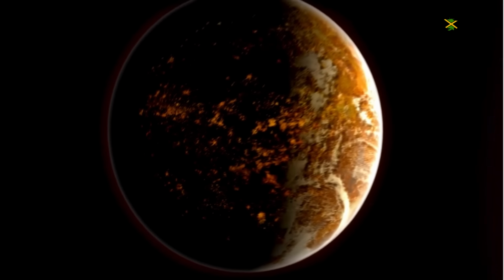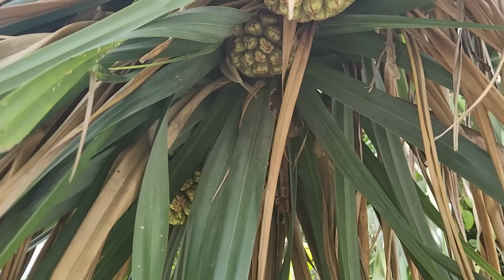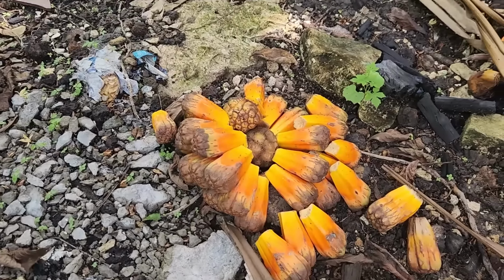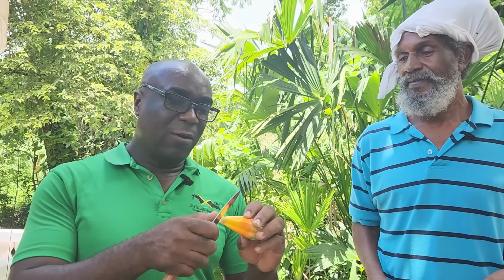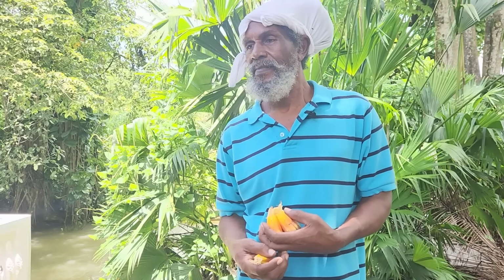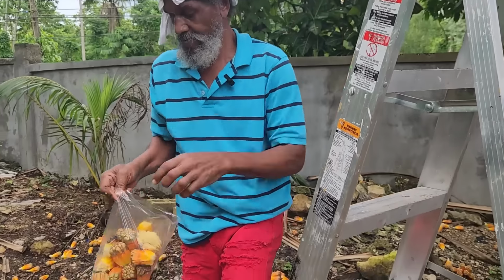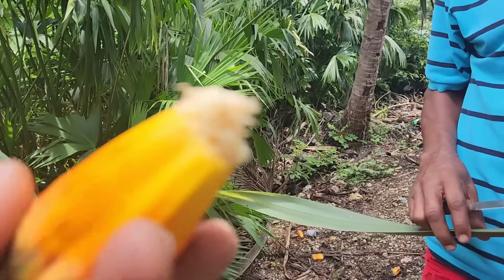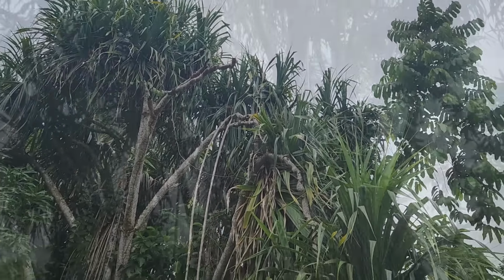😲Would YOU try this weird fruit? Be honest! screwpine! 🇯🇲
You better believe your eyes! But wait for the taste!😲
***README***

🌿🎉New! Get the ENTIRE list of potent Jamaican herbs right now on my

Ever seen a fruit that looks like it’s from another planet? Well, today, I’ve got a special one for you, it's called the Screw Pine!" I however call it the Alien fruit! I will explore it with you and highlight some weird ways it is used.

And stay with me to the end though, because I'll reveal two surprising facts about this rare find!
You are in for another treat!💃

00:00 Introduction
03:01 Meet Rasta Belcher
04:07 Roots Of The Screw Pine (Pandanus)
05:27 How the Screw Pine (Pandanus) grows
06:18 Up Close With the Screw Pine (Pandanus) Fruit
06:37 Tasting the Screw Pine (Pandanus)
07:30 Examining/ Describing the Keys of  Thge Screw Pine (Pandanus) Fruit
08:20 Texture of the  Screw Pine (Pandanus) Fruit
08:35 What Does the Screw Pine (Pandanus) Fruit Taste Like?
08:57 Cutting the Screw Pine (Pandanus) Fruit
09:34 Eating the Screw Pine (Pandanus) Fruit
10:07 Describing the taste of the Screw Pine (Pandanus) Fruit
10:50 Best Practice In Eating The Screw Pine (Pandanus) Fruit
11:50 Was it called Duppy Fruit?
12:15 The complete fruit of the Screw Pine (Pandanus) Fruit
13:28 The Health Benefits of The Screw Pine (Pandanus) Fruit
13:49 Picking Screw Pine (Pandanus) Fruit from the tree
14:07 Would You Eat The Screw Pine (Pandanus) Fruit?
14:21 How The Screw Pine (Pandanus) Fruit Is Used
14:35 The fruit is eaten
14:55 The fruit is used in/ as juices
15:55 The fruit is used in traditional medicine
16:16 Fruit and Leaves are used in Craft and Utility
17:23 Leaves and fruits are used in various cuisines
18:02 Used as Infusions and Decoctions
18:24 The juice is used in cosmetic treatments
18:57 The fruit and extracts are used to make a dye
20:14 It is a cousin of the Pineapple Fruit
20:50 The tree is considered sacred in some cultures
22:50 Conclusion

An alien fruit is found in Jamaica!

🌟 Thank you for making these videos possible by...

✈️ *NEW* Join countless travelers who have already unlocked the secrets to experiencing Jamaica on a budget.

I'm Wellesley Gayle, Jamaican-born and bred. I have shared what I call the real Jamaica since 2007 - in articles and videos, on our website and social media, so the world can appreciate the beauty of our beautiful Caribbean island.

🛠️ Helpful TOOLS & EQUIPMENT I Use Online

*Some of the links or other products that appear in this video are from companies from which I earn an affiliate commission or referral bonus at no additional cost to you.